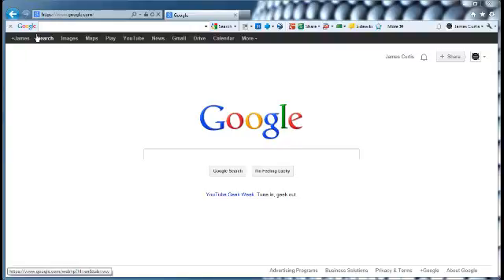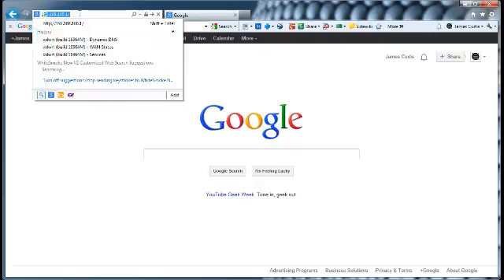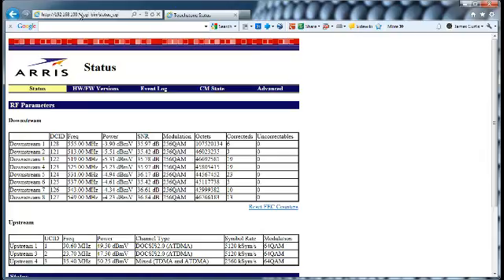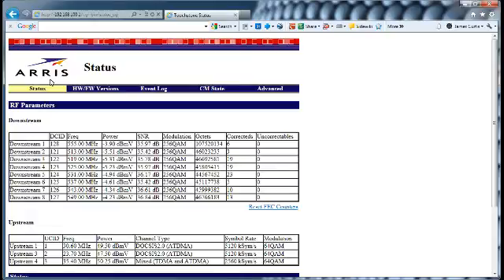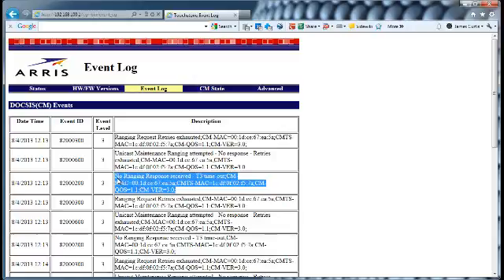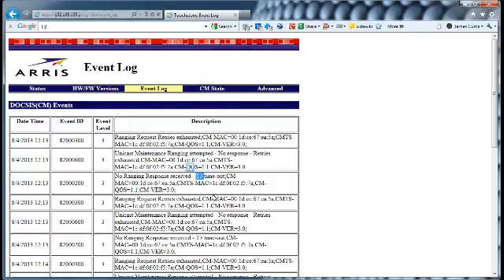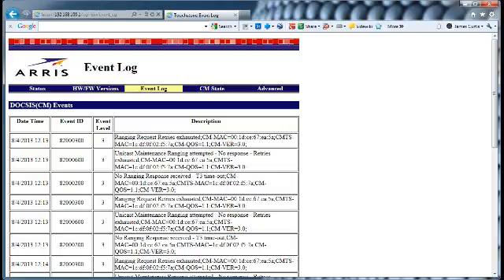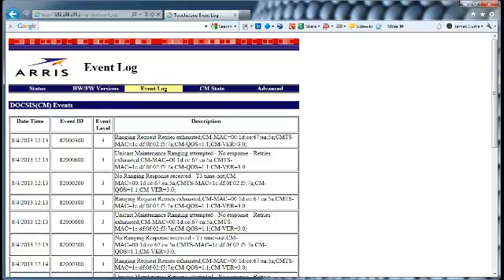Revive Your Internet Connection: Troubleshooting Modem Signal Problems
This video will walk you through looking for T3 and T4 errors on your modem. Most modems have a built in diagnostic page like this. And the IP address is usually the same (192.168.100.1) Though it may be different on certain models. Many internet service providers will insist that the modem looks fine and everything is working great with it. You can check the logs on the modem yourself to see if it's going down because of a signal issue (T3 and T4 errors will indicate an upstream or downstream signal problem) or if it might be some other problem that could be causing your internet issues. We will look into other Internet troubleshooting in future videos.

If you don't find any T3 or T4 errors and you are still having problems. You can check your IP setting using the video